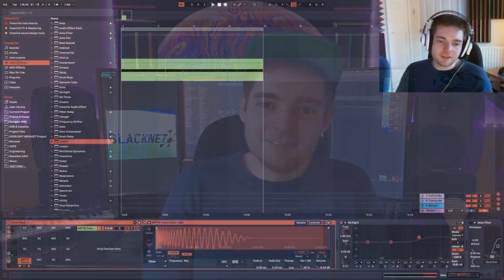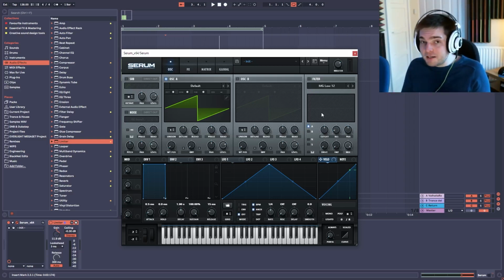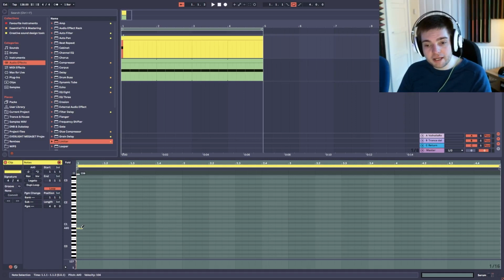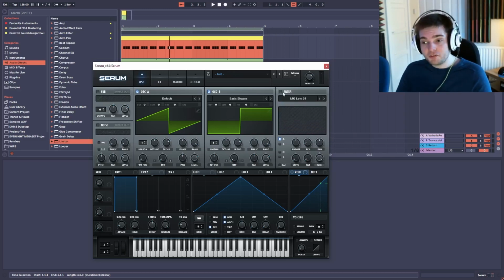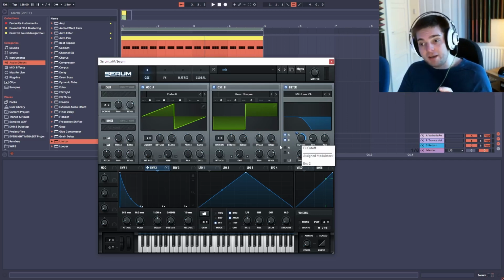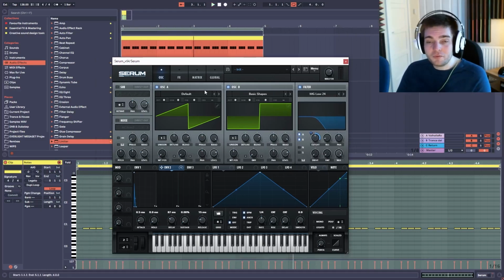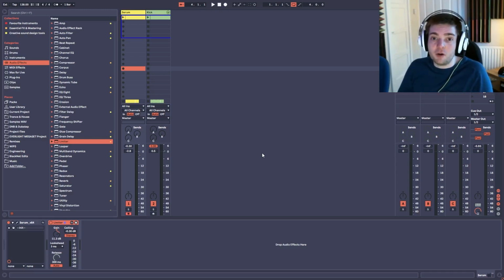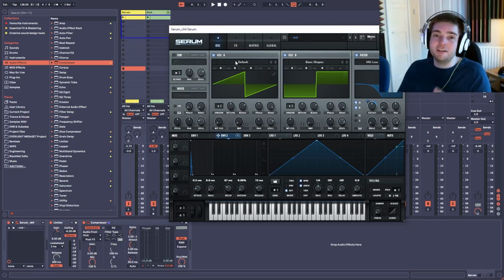Make A Trance Rolling Bass! - Tranceportal In The Studio With EverLight #10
We join EverLight in his Ableton Live based studio as he details how to make a simple but effective rolling trance bass line using Xfer Serum VST.

Trance Production Tutorial: full track run-through with Will Rees

Tranceportal is the new home of all things trance. From Tech Trance to Uplifting Trance, Vocal Trance, Progressive Trance- this is the channel that will bring you the hottest beats from the artists like Simon Patterson, Will Atkinson, Solarstone, John Askew, Greg Downey and others that are pioneering and pushing the scene forwards.
The tracks you've heard at A State Of Trance (ASOT) / Luminosity Beach Festival / Dreamstate So Cal / Transmission and others of our favorite festivals.